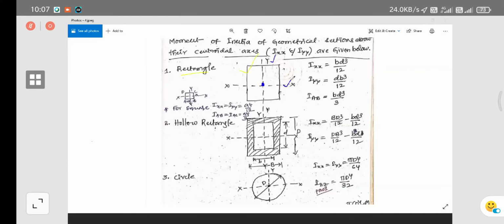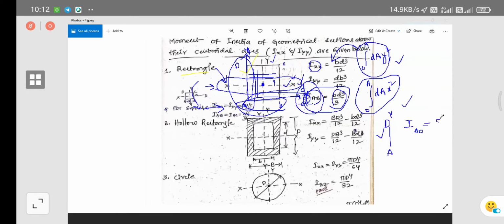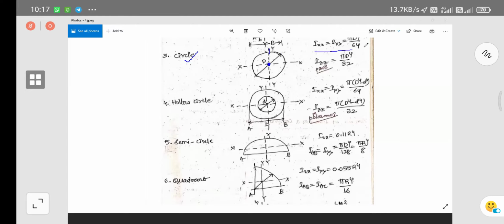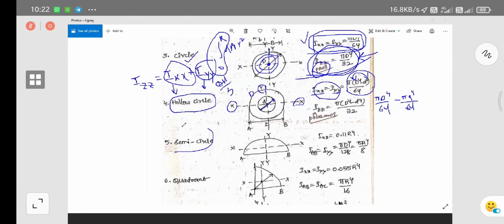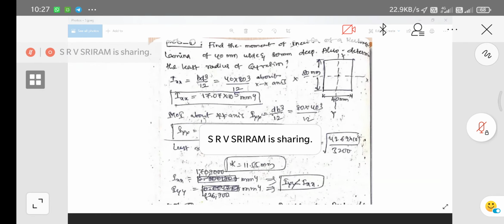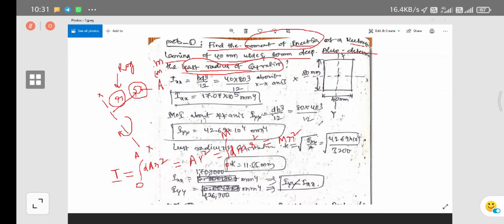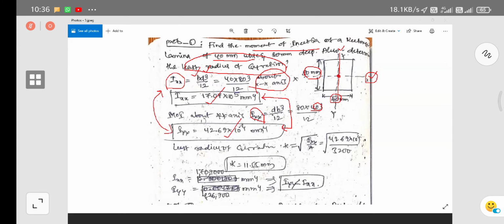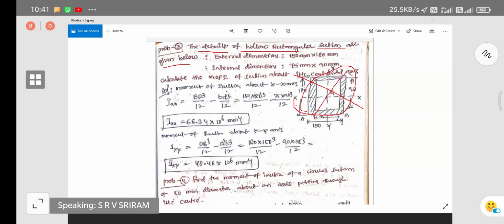EM on 20/01/2021 -1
Screen recording of Engineering mechanics class on wednesday,20/01/2021 which was held in Cisco WebEx meeting for EEE 2nd year students at JNTUH college of engineering,Manthani.
part 1